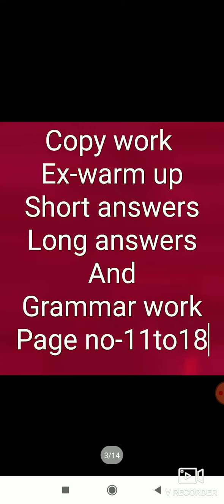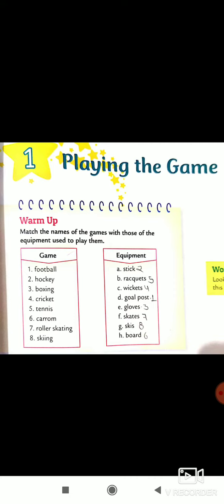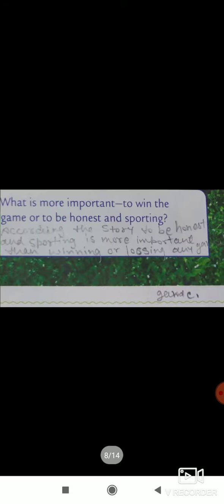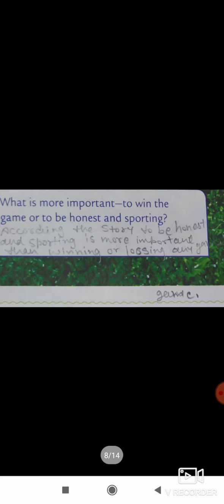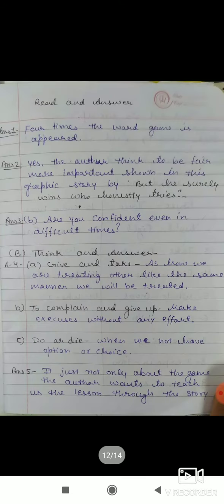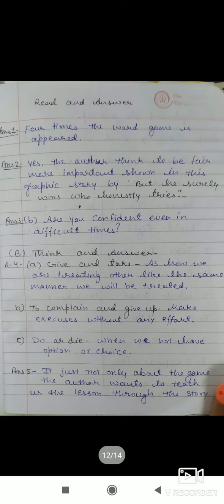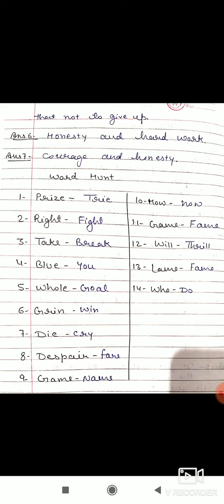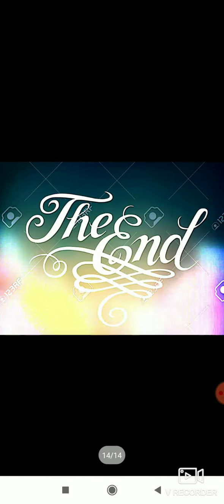10 July 2020